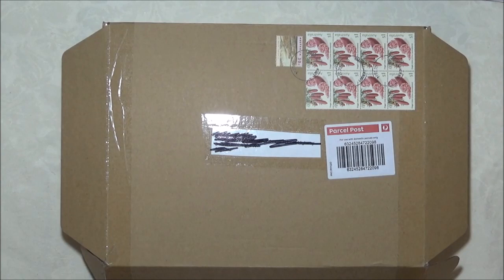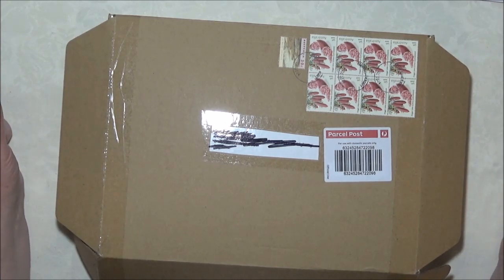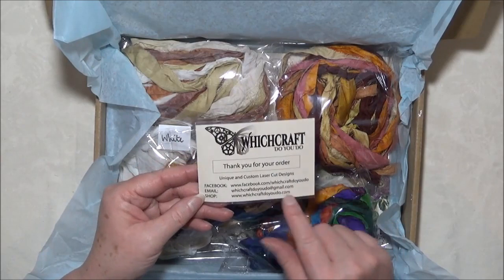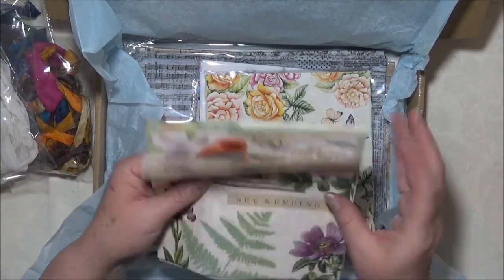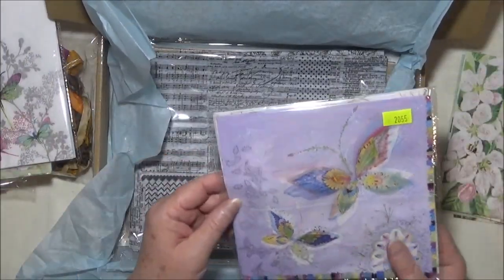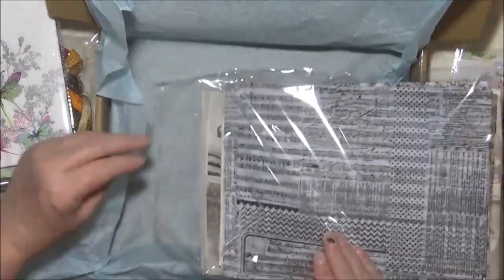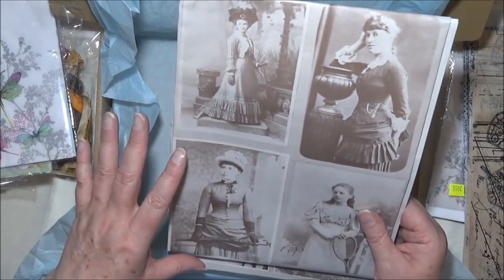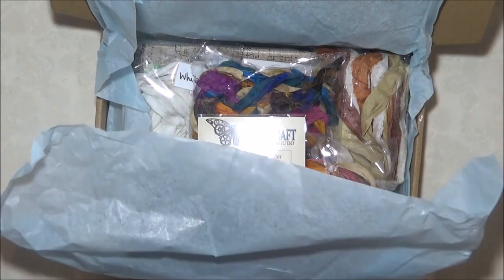Order Share from WhichCraftDoYouDo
Please join me as I share my order from WhichCraftDoYouDo.